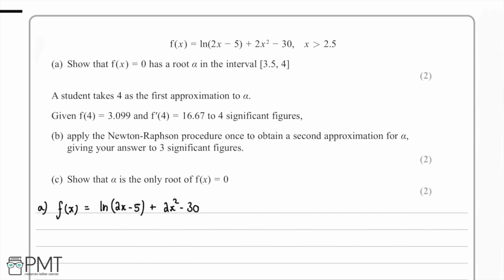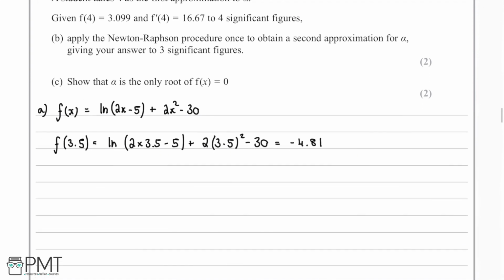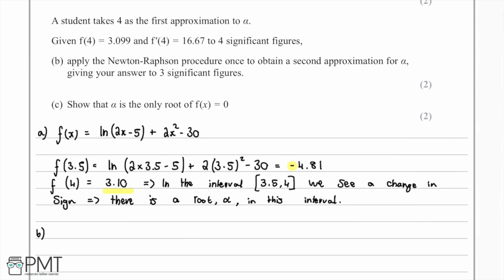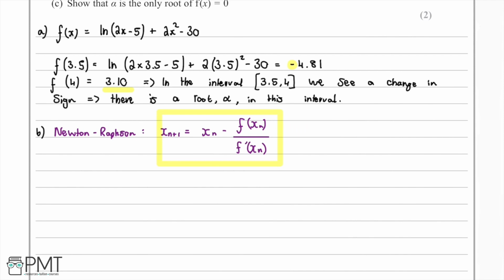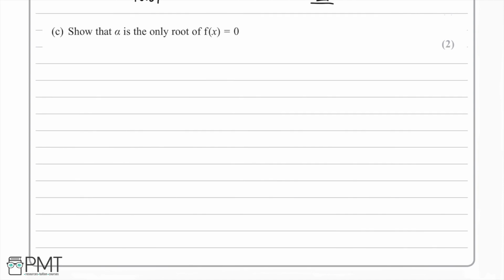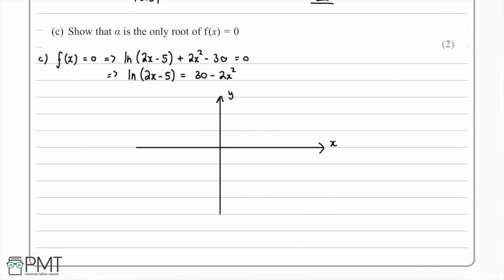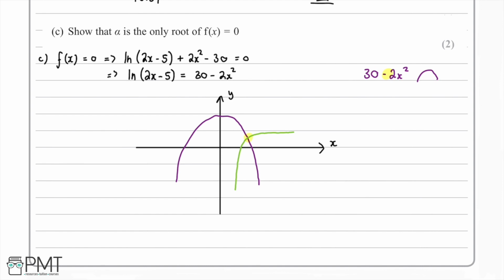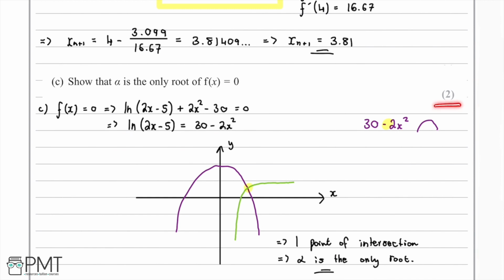Location of Roots - Q4 | Maths A-level | PMT Education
This is the video solution for our Pure Mathematics A Level Location of Roots Questions by Topic. You can watch all the videos for this question set in this playlist

You can also download a PDF copy of the Questions by Topic, mark scheme and model answers